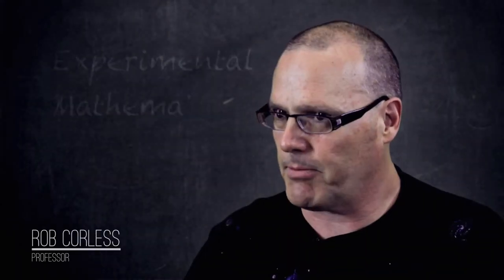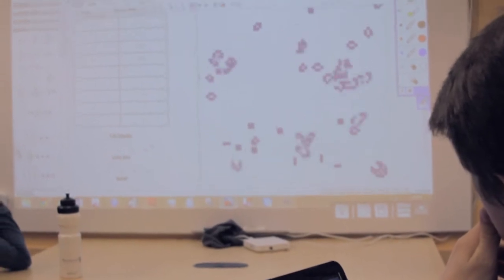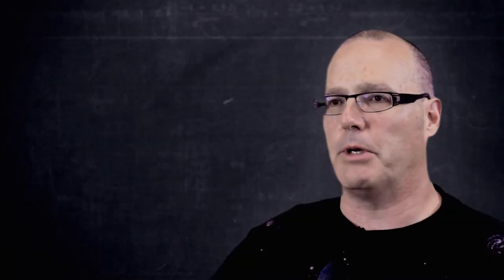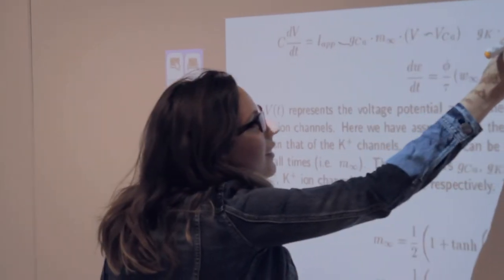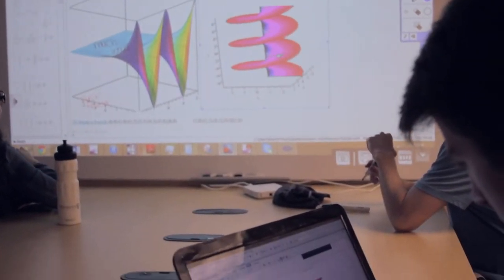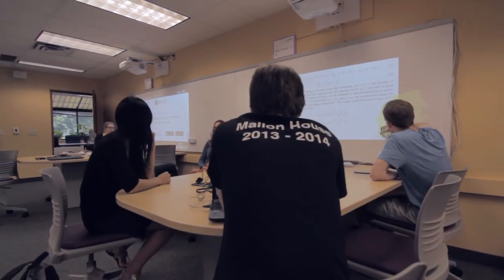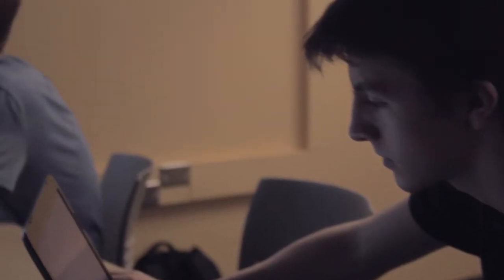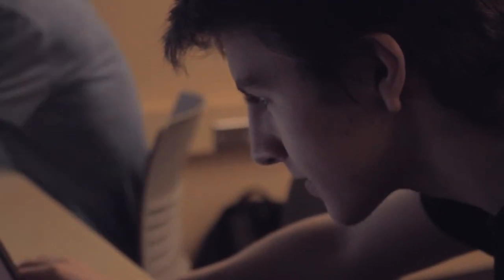AM 1999F/G Introduction to Experimental Mathematics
This video described an experimental mathematics course designed to attract students to computational mathematics.  The course has evolved further and is in transition at the moment...let's see if it lives again.